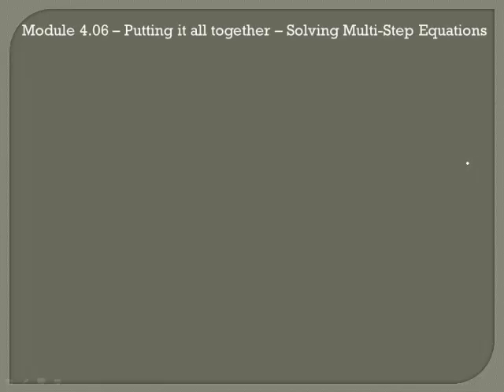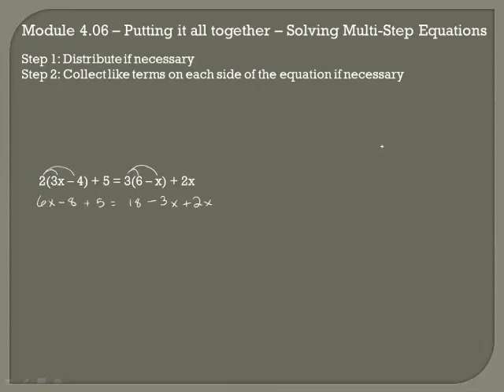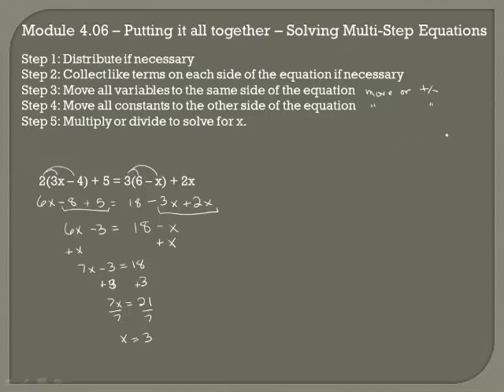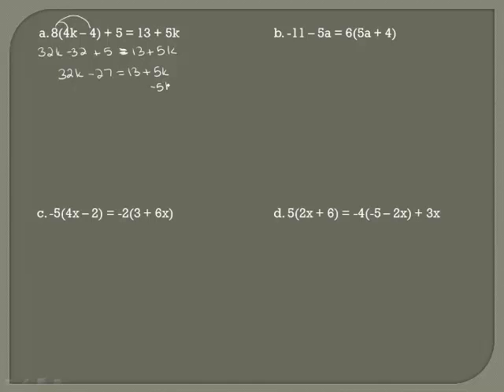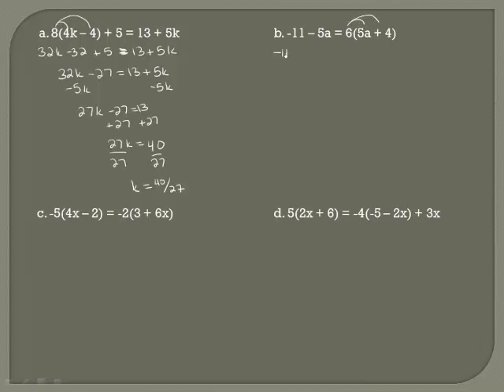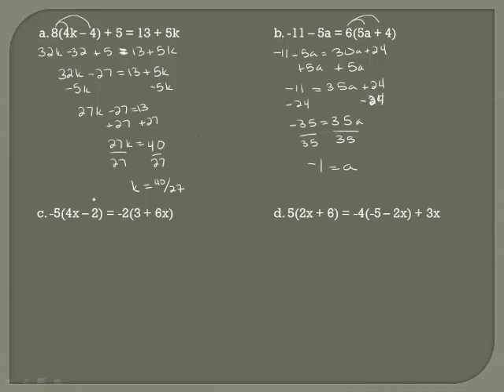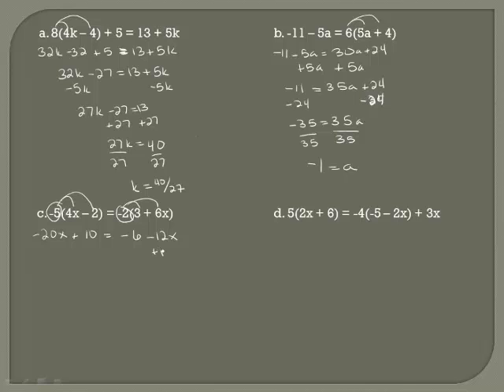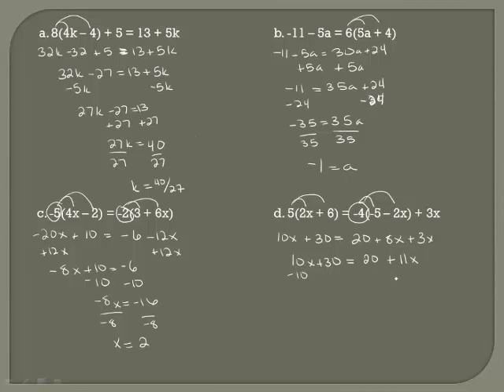Algebra 1A - Lesson 4.06 - Solving Multi-Step Equations